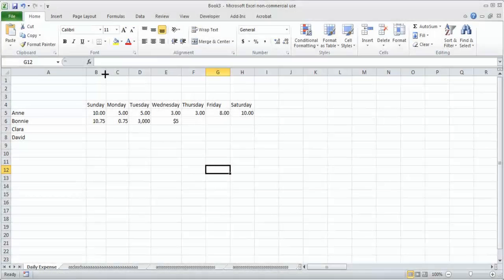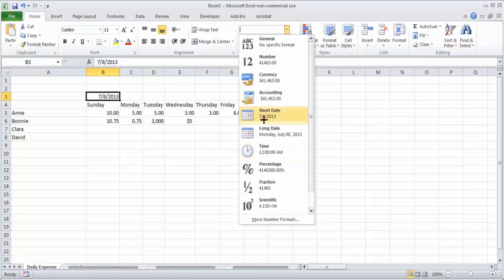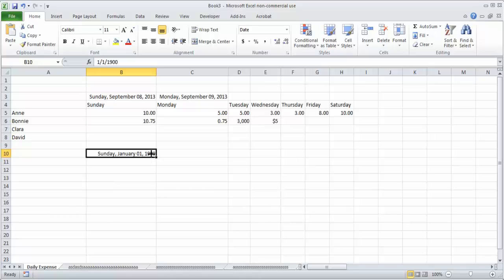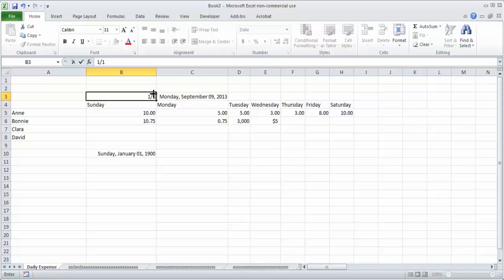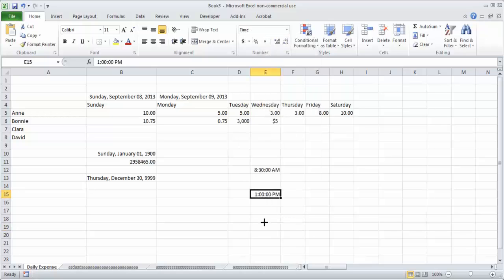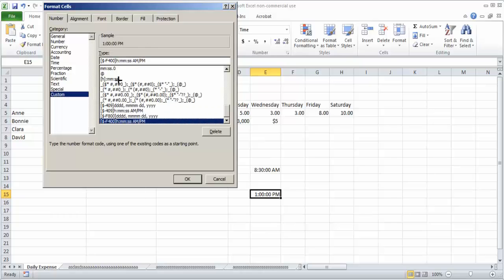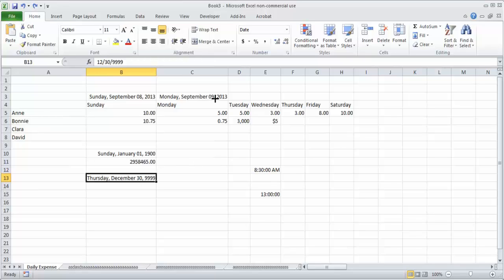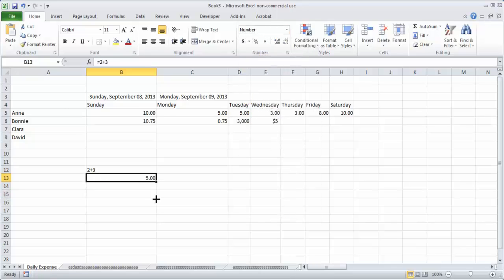How to use Date Format in excel (long date, short date)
In this video, you will learn How to use Date Format in Excel. Apply a date number format to display the output from the DATE function as a date. In general, the DATE function is the safest way to create a date in an Excel formula, because year, month, and day values are numeric and unambiguous, in contrast to text representations of dates which can be misinterpreted. The date format tells the spreadsheet that you're entering specific calendar dates. The dates in Excel are actually stored as numbers, and then formatted to display the date. The default date format for US dates is “m/d/yyyy” (1/27/2016). The dates are referred to as serial numbers in Excel. You will see this in some of the date functions like DAY(), MONTH(), YEAR(), etc. In the Format Cells box, click the Number tab. In the Category list, click Date, and then choose a date format you want in Type. The long date option adds the day of the week and writes out the month. So 1/1/19 will display as Tuesday, January 1, 2019. The date will display in the format you choose, no matter how you enter it. If you type ‘1/1/19’ into a cell with the long date format, Excel will change it to the expanded date. When you type something like 2/2 in a cell, Excel for the web thinks you're typing a date and shows it as 2-Feb. But you can change the date to be shorter or longer.